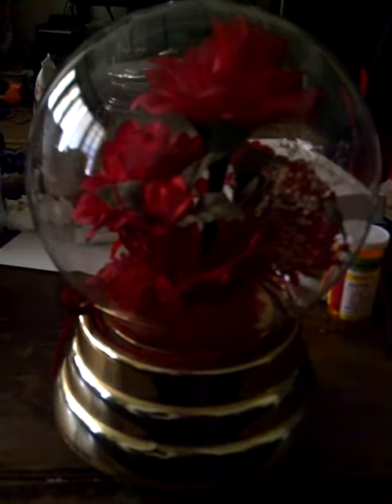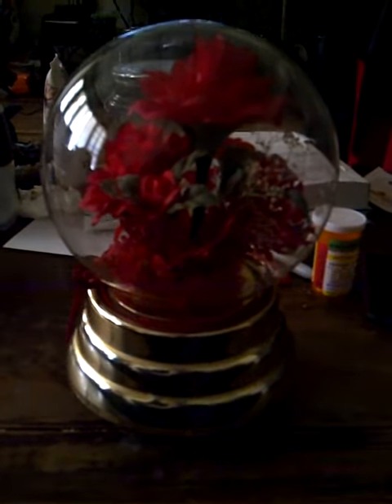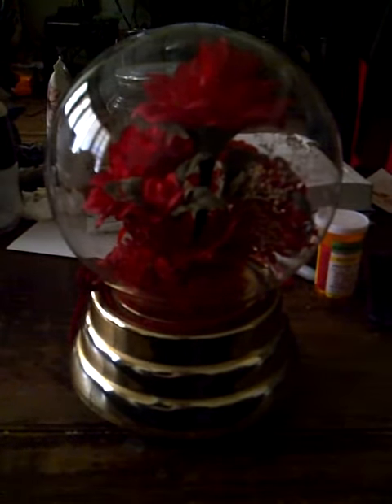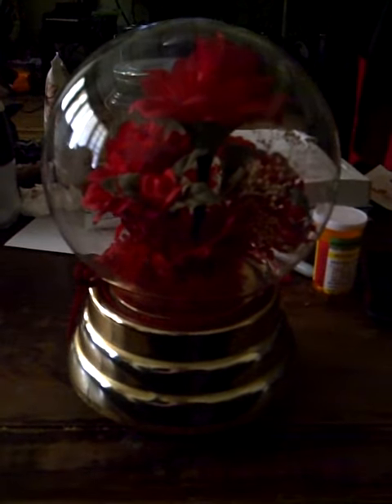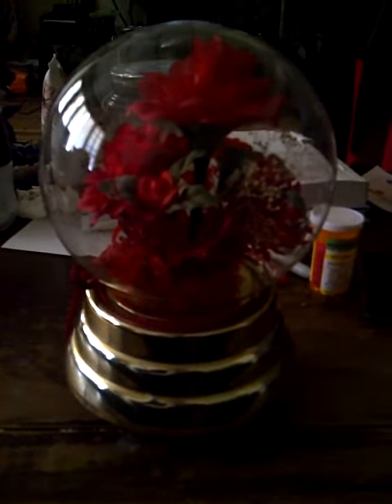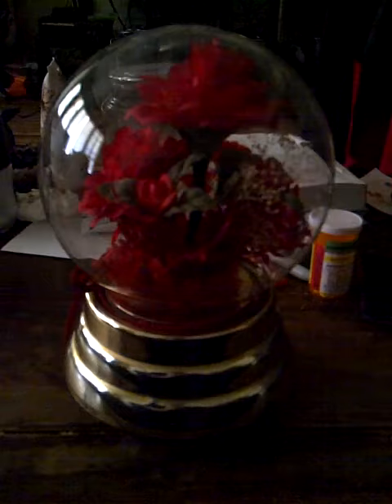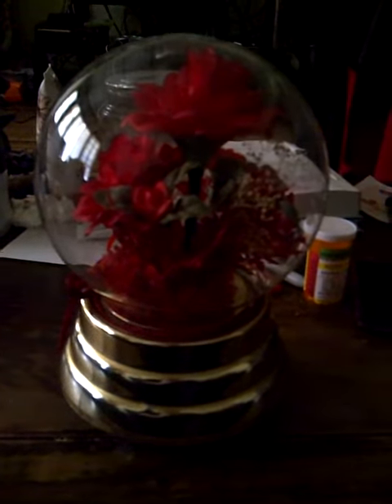Music Box (SOLVED!) Theme from Love Story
This music box plays the theme from "Love Story".